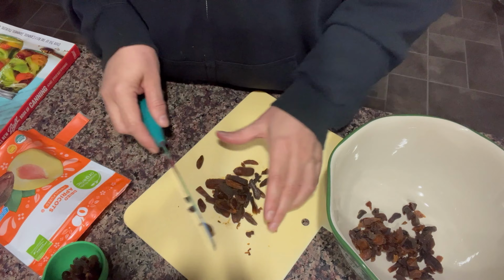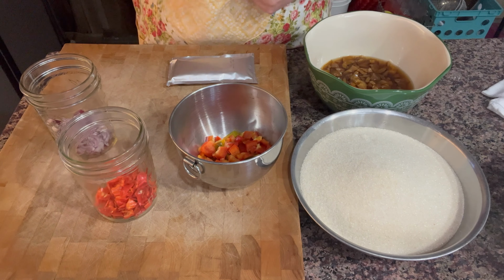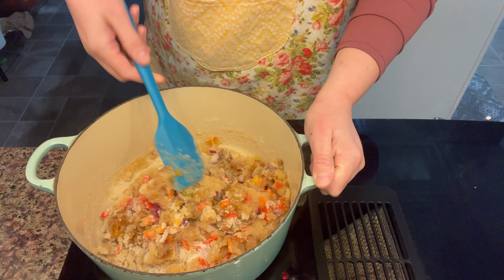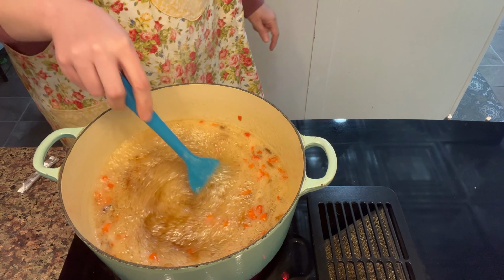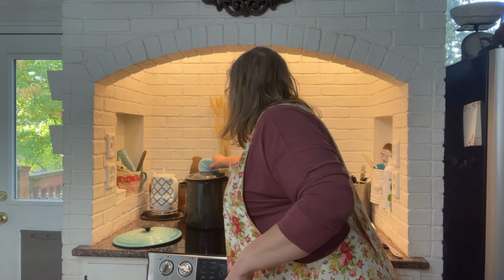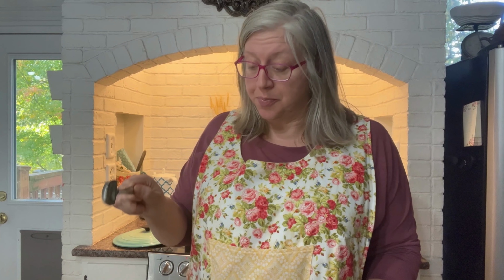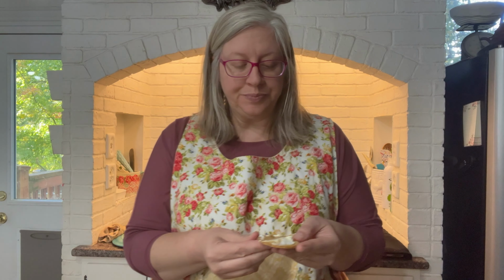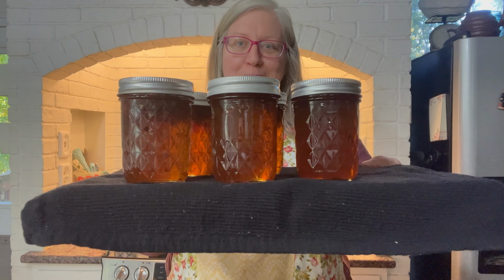DIY Apricot Habanero Jelly: A Spicy-Sweet Recipe From The Garden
Join us on the Brelsford Family Homestead as we dive into a deliciously spicy-sweet canning recipe: Apricot Habanero Jelly! This unique blend of flavors is perfect for those who love a kick in their homemade preserves.

In this video, we'll guide you through each step, from preparing the apricots and habaneros, to the canning process itself. Whether you're a seasoned homesteader or just starting your journey, this recipe is a fun and flavorful addition to your pantry.

Superb lids 120 count
Fenugreek Seeds
OXO Garlic Press
Saker hand held vacuum
Never Flat Replacement tire for Gorilla Carts
Electric knife
Rada Tomato knife
Hanging herb drying rack
Tomato tie tape
Pineapple Corer/Slicer
Yogurt/nut milk bags
Gorilla Cart Utility Wagon
Biscuit cutters
Lodge Pizza Pan
Cast Iron Skillet
Garlic Press
Garlic Peeler
Milk Strainer
Tea Infuser
Instant Pot
Steam Juicer
Ball Complete Book of Home Preserving
Vacuum Seal Bags
Cuisinart Ice Cream Maker
Waterproof Garden Tags 500 ct
Garden Marker Pen
Horizontal Chicken Nipples

Greenstalk Planters - Get $10 off your $75+ purchase at this

Mailing address
Wilmington, Ohio 45177